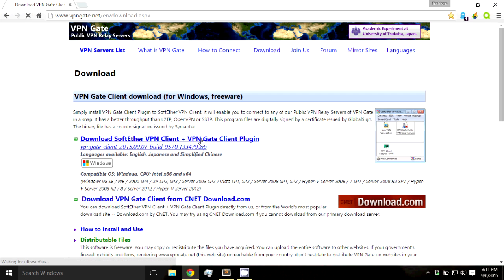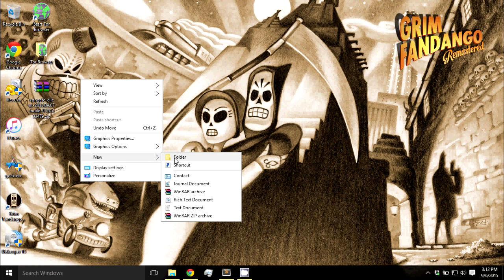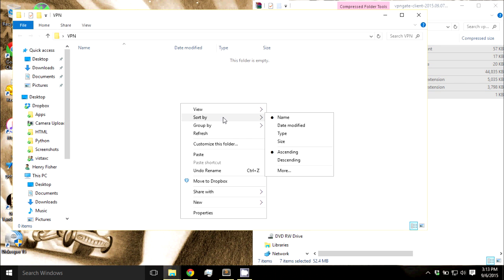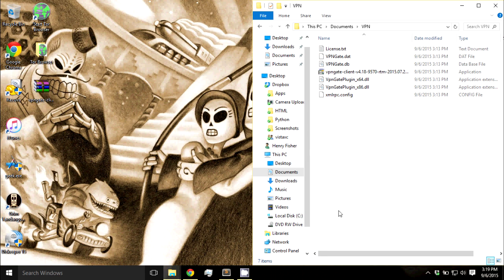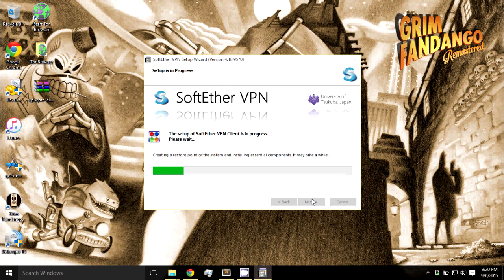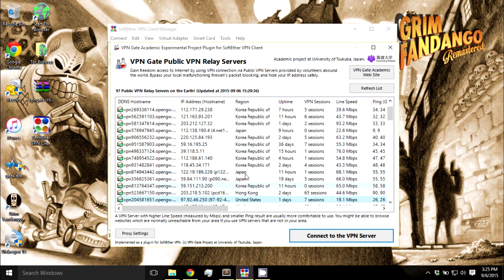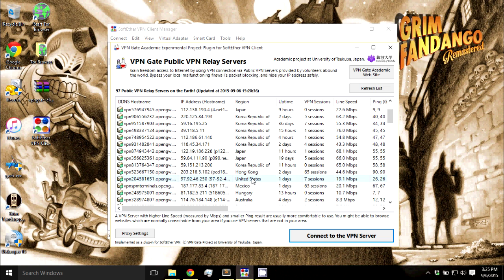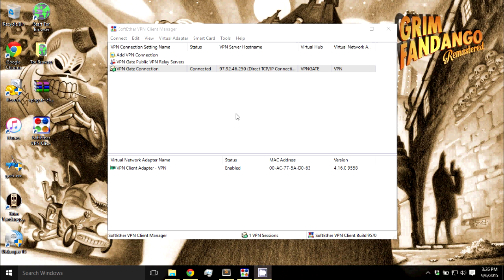Free Windows Unlimited Lifetime VPN (LEGACY)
You should be aware free VPNs are heavily discouraged due to the high likelihood of data misuse. We have done a lot of growing over the years and have gathered tools to help users learn properly about VPNs.

Video tutorial showing how to download, setup, and install a free unlimited lifetime VPN for Windows 10, 8, 7, Vista, and XP. The VPN (SoftEther + VPN Gate) will hide/mask your IP address and also encrypt all of your web traffic to keep you anonymous, safe, protected, and secure on your computer.

When Choosing a VPN, choose one with the HIGHEST LINE SPEED. I made that mistake in the video.

If you're interested in learning about EVERYTHING you need to know about security, privacy, and anonymity--check out Go Incognito, a free and in-depth course taking you from start to finish

We cannot provide our content without our Patrons, huge thanks to:
Afonso, Boori, BRIGHTSIDE, Casper, Clark, Cyclops, Eldarix, JohnnyO, Jon, kevin, Larry, love your content, NotSure, Poaclu, x

You should be using VPN's everyday since they improve your security and privacy. A VPN will encrypt your web traffic so that no one can view what you are doing or who you are. You can use this casually or to torrent like in the video. Use this along Tor for casual browser to maximize your security. Use a VPN to bypass regional restrictions such as China, or to bypass wifi restrictions to access websites such as YouTube, Reddit, or Netflix.